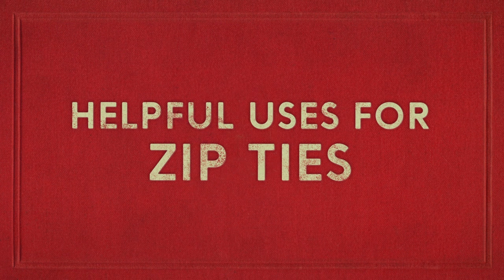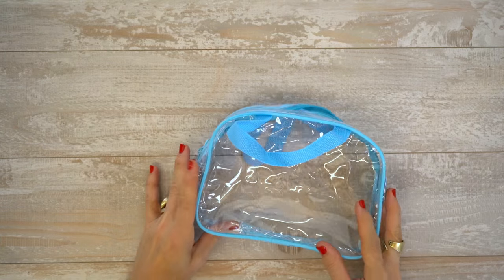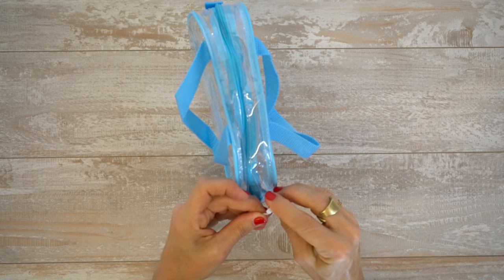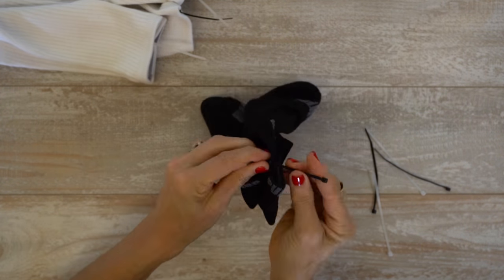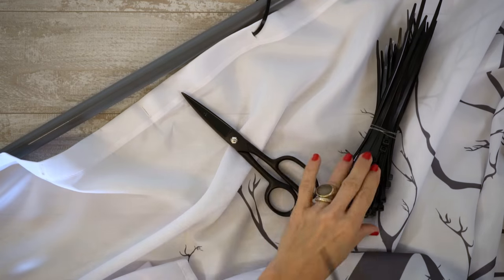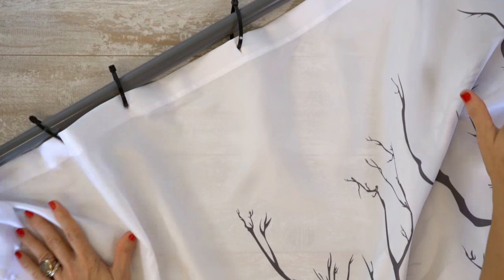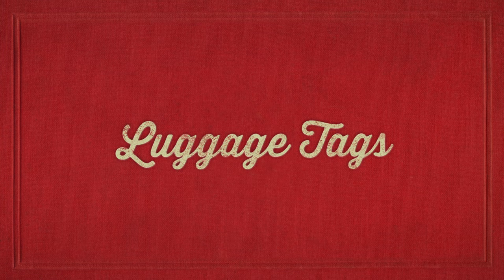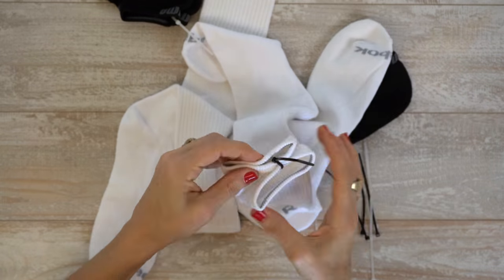5 Smart Uses for Zip Ties That’ll Save the Day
Zip ties are cheap and easy to get ahold of, and once you’ve stocked up, these simple plastic strips can be put to good use in a variety of ways.

They can serve as temporary solutions to a pressing problem, or inexpensive long-term fixes for life’s little hassles.

Zip ties may be your new best friends — here are five very useful ways to use them.